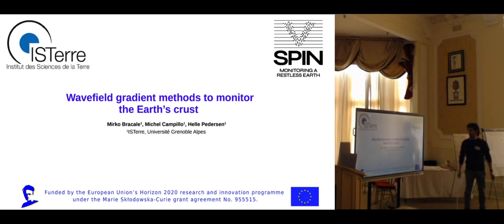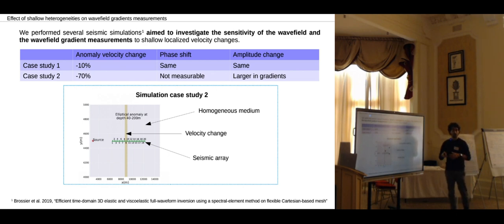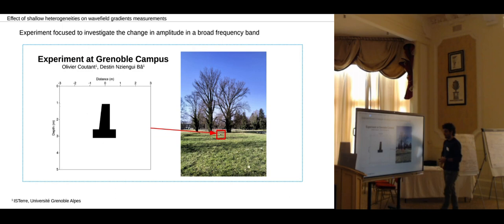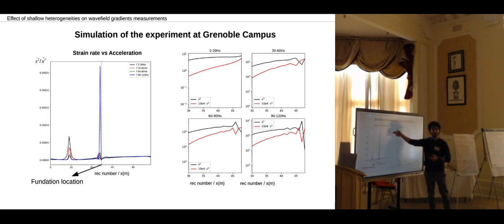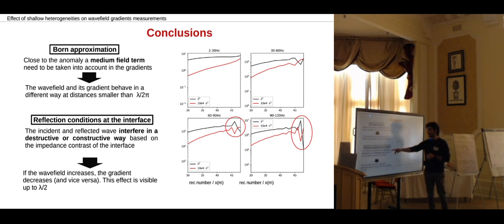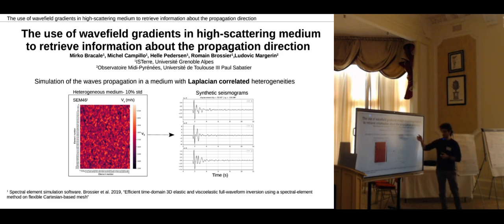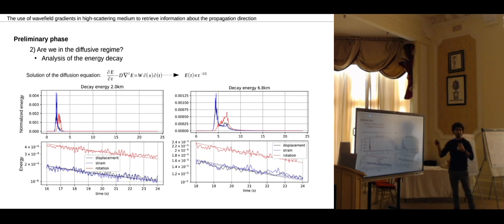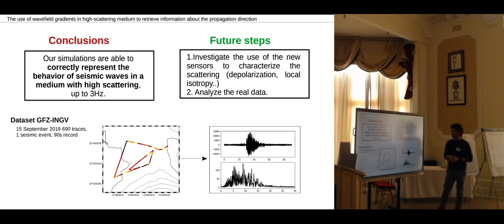Lightening Talk - Mirko Bracale - Wavefield Gradient Methods to Monitor the Earth's Crust